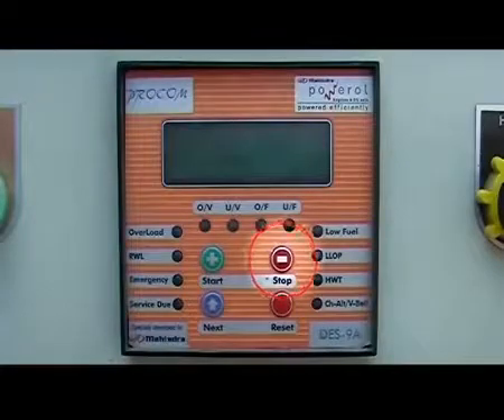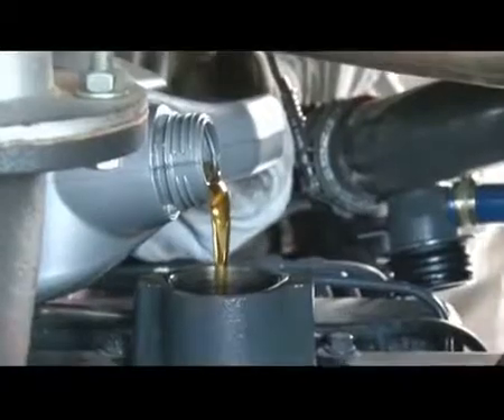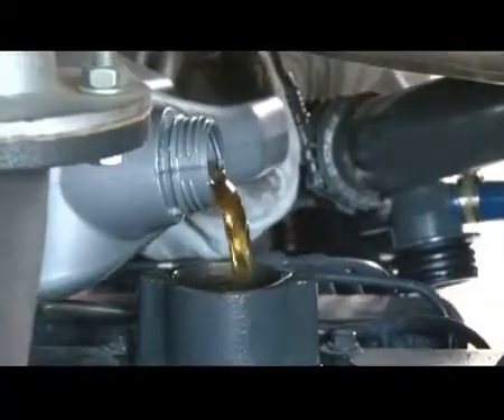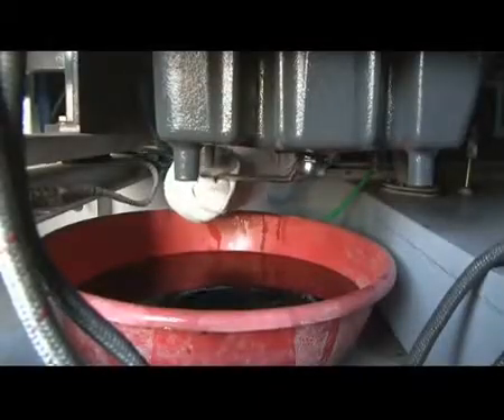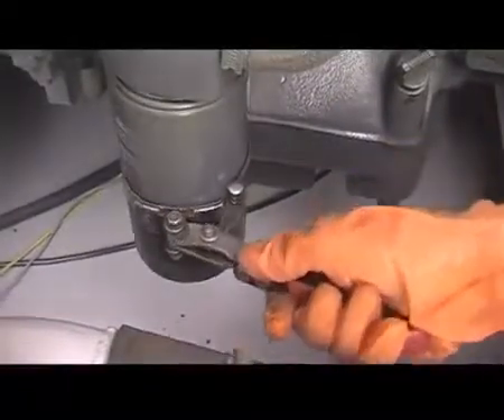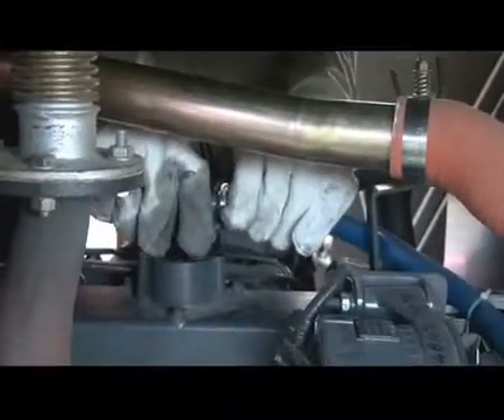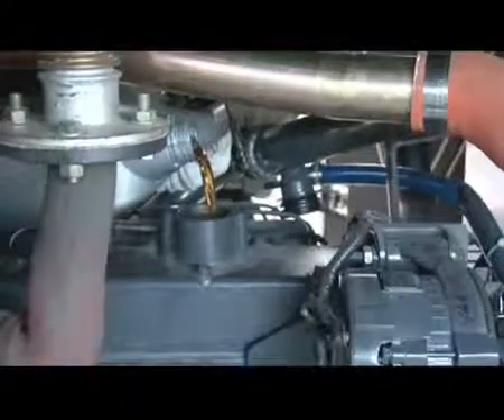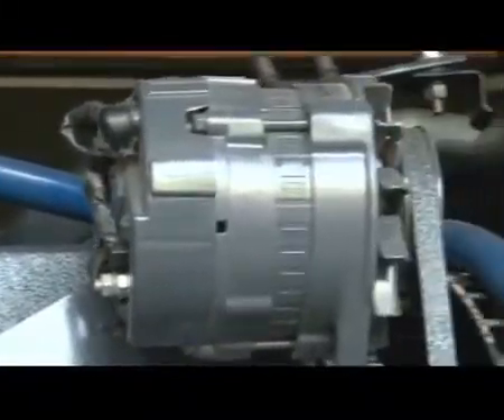Lubricating System Preventive Maintenance of Mahindra Powerol Diesel Generators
The Support Shop is an Authorised Service Center for Mahindra Powerol Generators for all the diesel generators within Madurai, Sivagangai, Ramnad, Dindigul and Theni Districts. We undertake Generator Sizing, Installation & Commissioning, Preventive maintenance and Breakdown Maintenance. We extend 24x7 support across the region with a committed 24 hour response time. We have our service network across the above districts. We offer post warranty support for Kirloskar Cummins, Ashok Leyland, Eicher, Greaves generator Service in Madurai, Theni, Ramnad, Dindigul, Sivagangai districts.